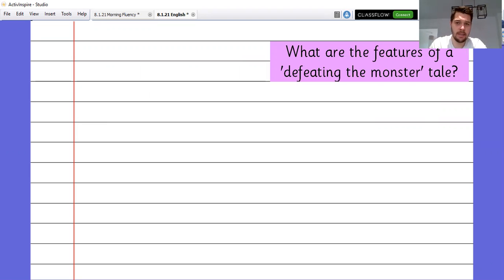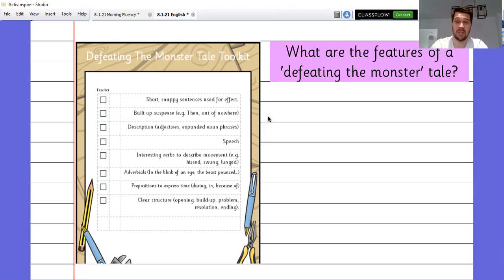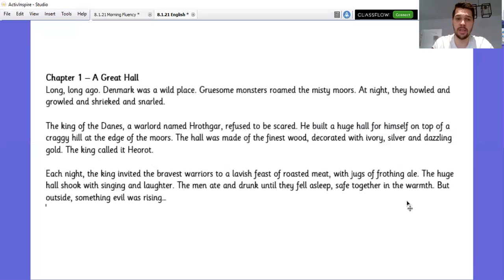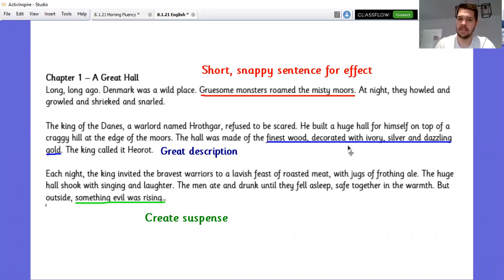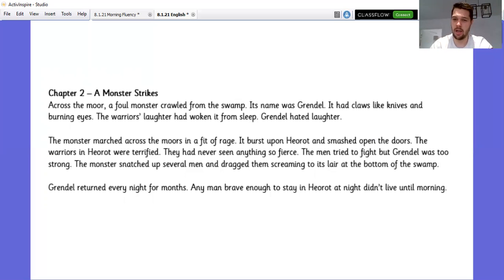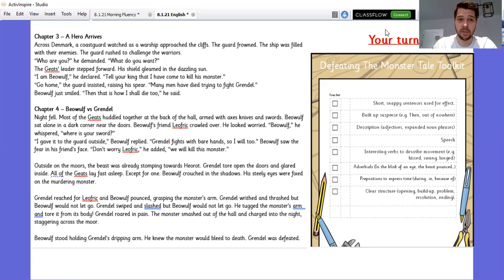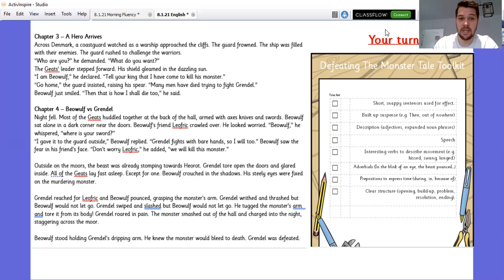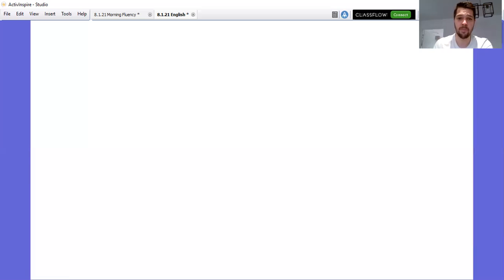Y4 English - 8.1.21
Y4 English - Identify the features of a 'defeating the monster' tale - 8.1.21